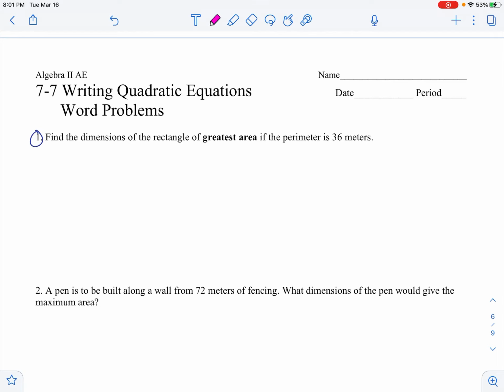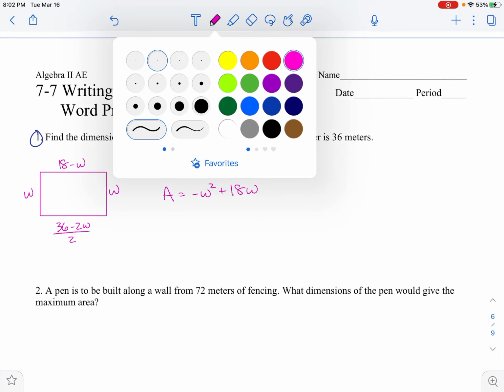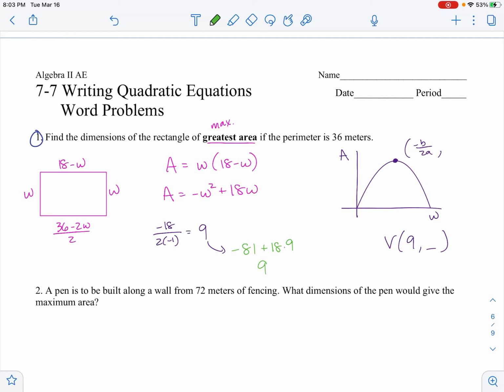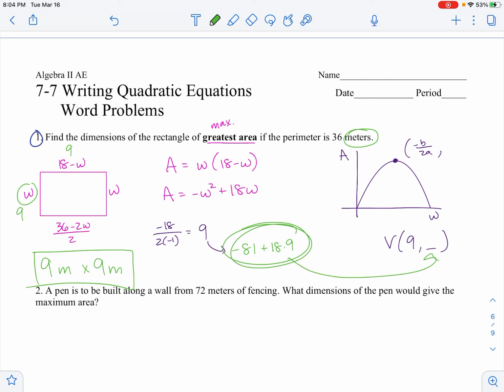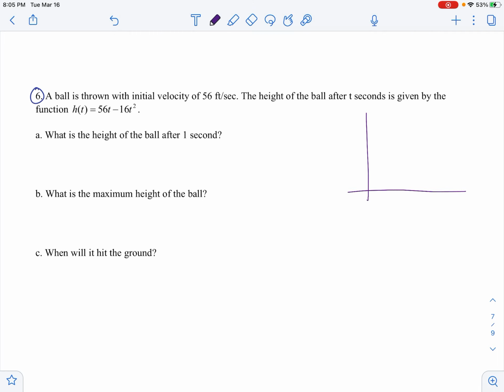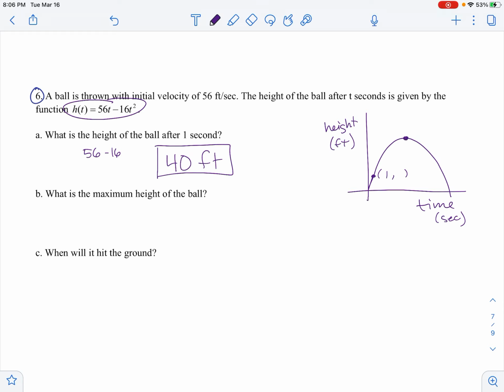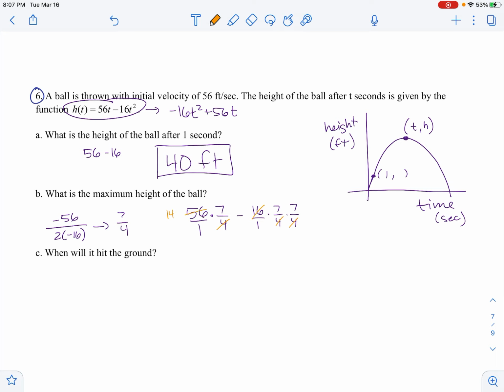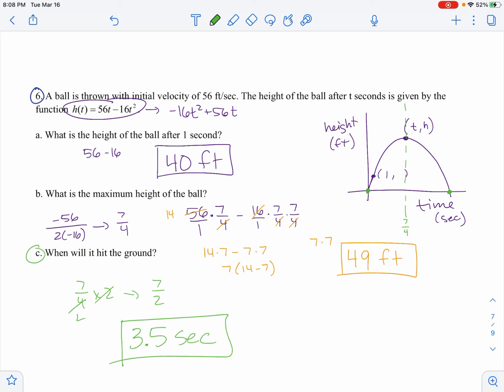Writing Quad Equations WP